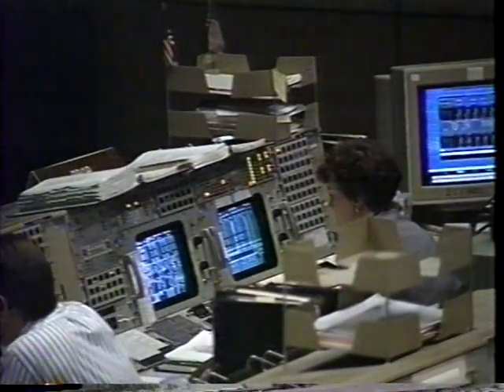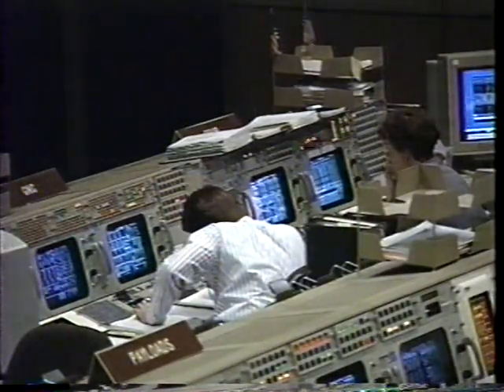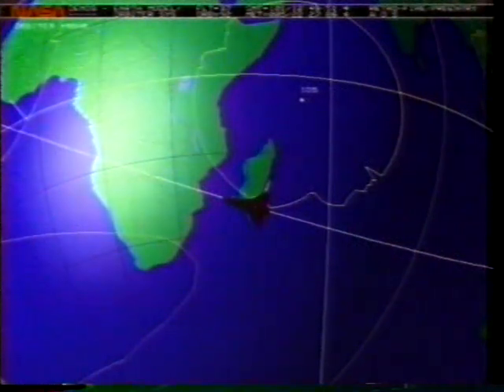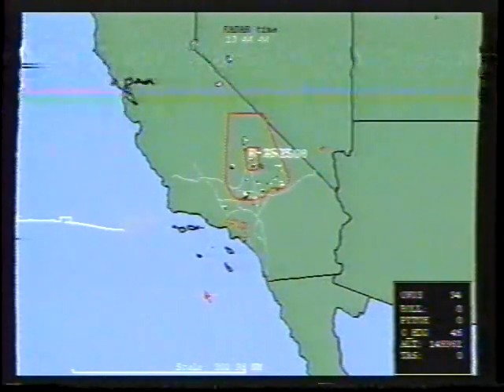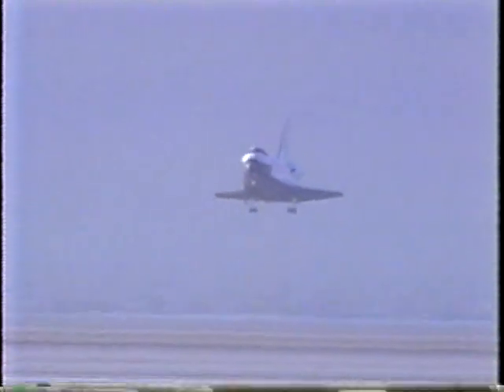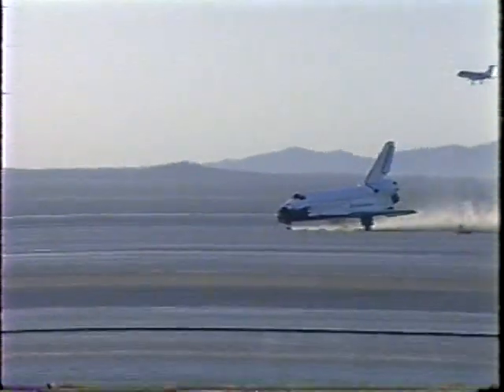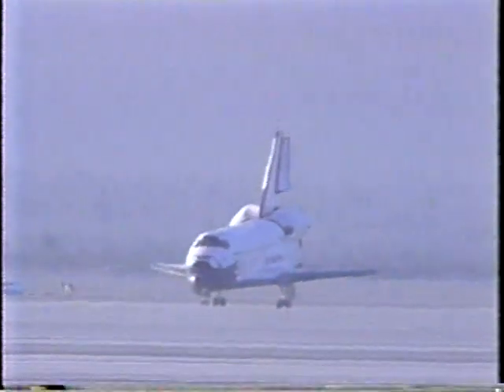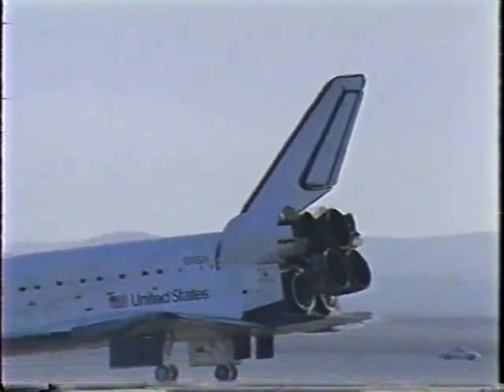STS-37 Day Landing EAB